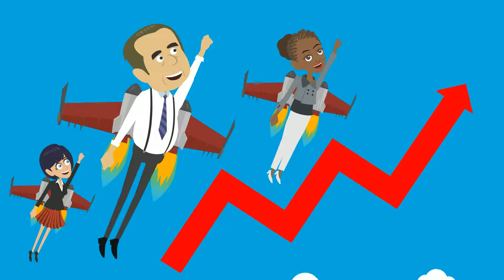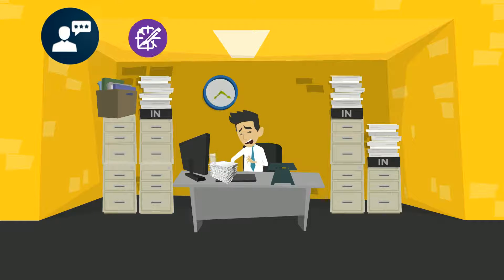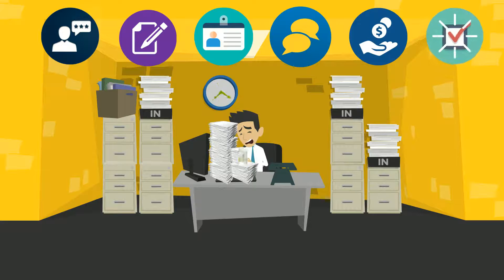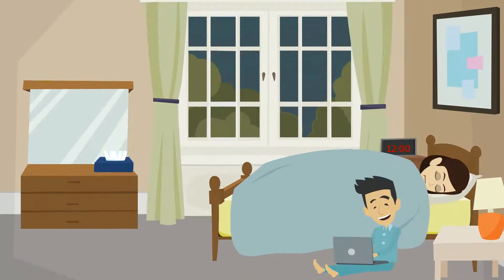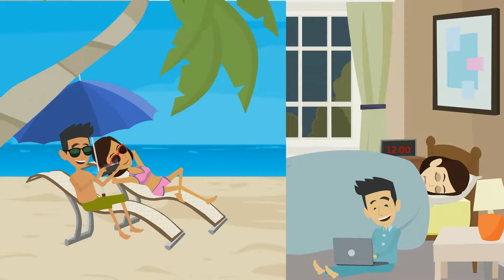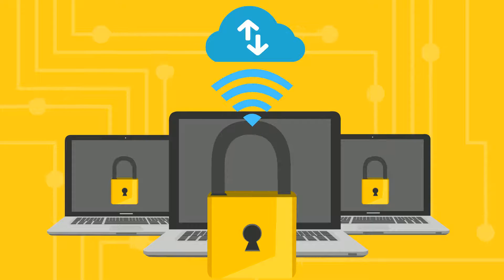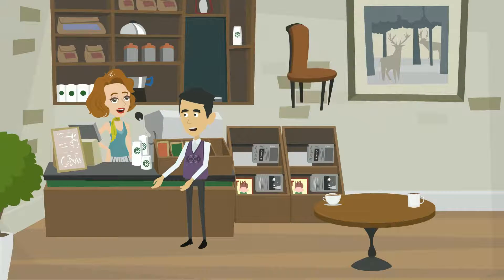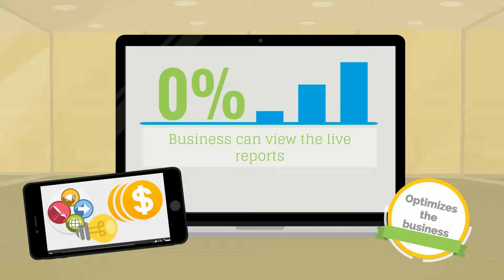eCube Apps : online form builder and online reporting app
eCube Apps provides an excellent communication platform between business owner and customers.

1. Easy and Quick to build customized forms for online data collection, Surveys, Payment Collection, Opinion polls with analysis reports using drag and drop interface.

2. Business can collect data from different sources like social media, email, SMS, QR Code and Websites.

3. Data stored in the cloud securely, business can access the system any time and any ware from any device.

4. Provides customized forms and Reports with good look & feel in line with business branding and promotion.

5. eCubeApps can integrate with existing business systems.

6. eCubeApps mobile application also available in IOS and Android